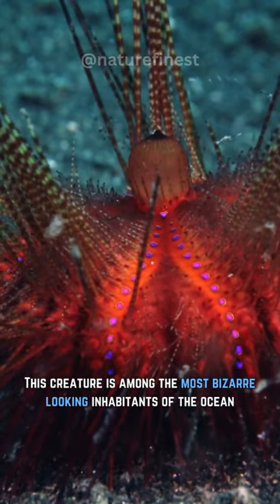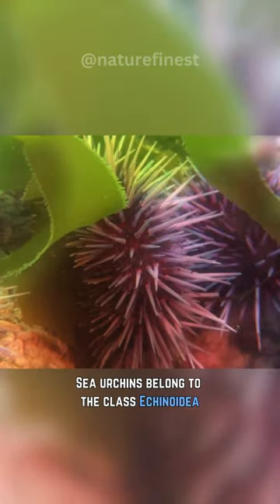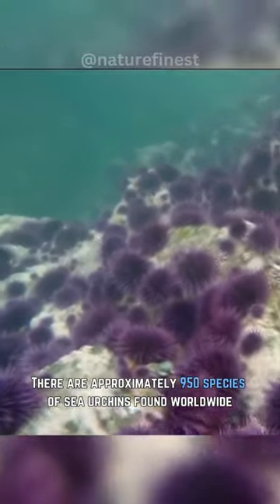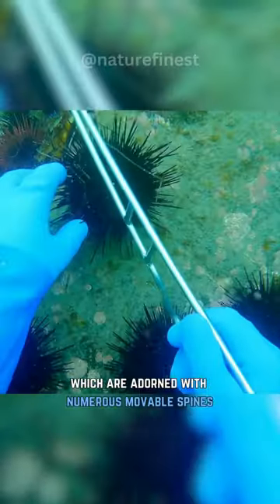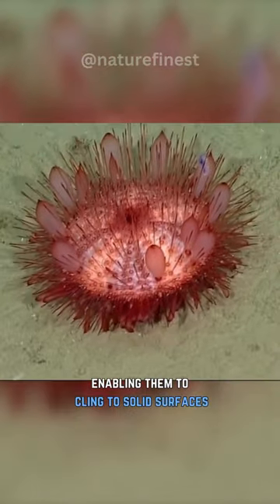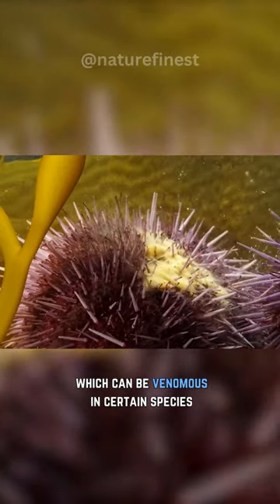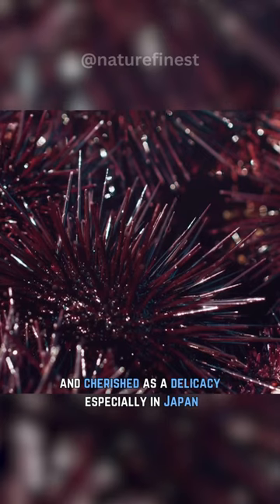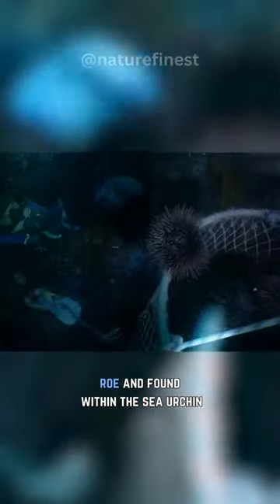Sea Urchin | Bizzarre and Spiky Marvel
Meet the sea urchin, a marvel of the ocean's depths. With its bizarre and spiky appearance, this underwater porcupine, belonging to the class Echinoidea, boasts adaptability with spherical shells, movable spines, and tiny suction cup-like tube feet. Though well-protected, sea urchins, with their venomous spines, are celebrated as a prized delicacy, especially in Japan.